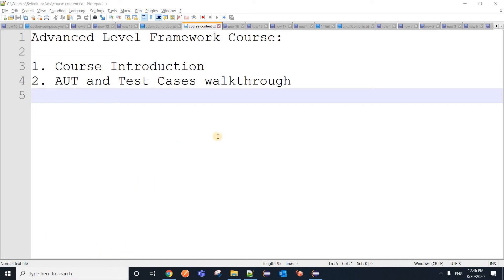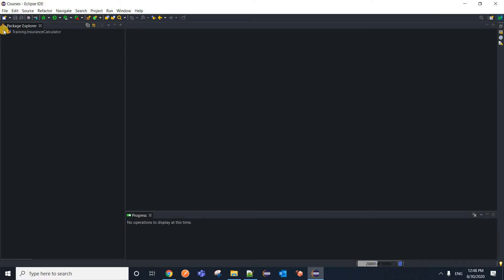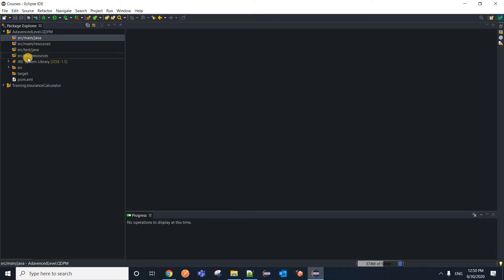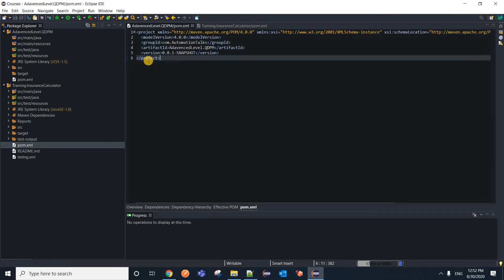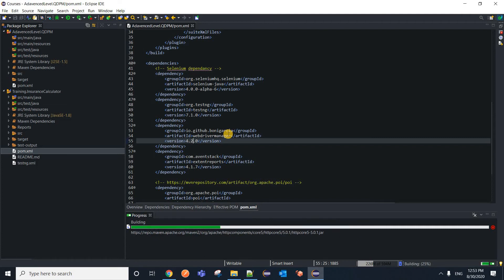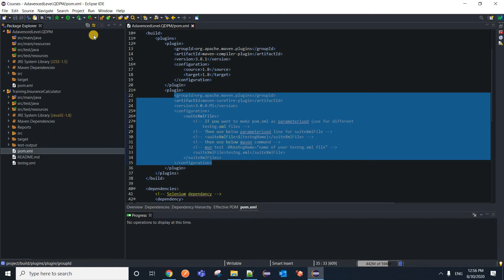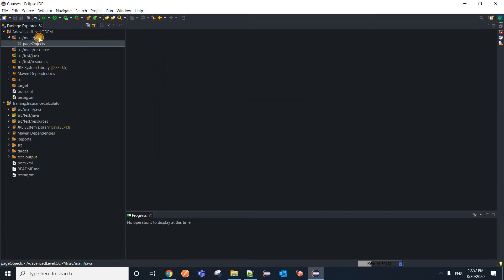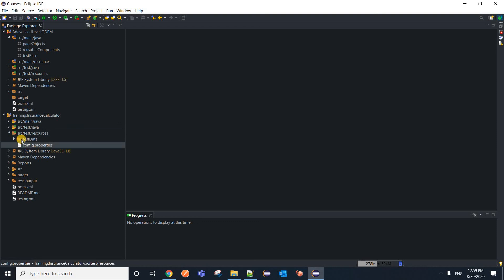Selenium Framework - Advanced-03 - Create Folder Structure for Maven Project